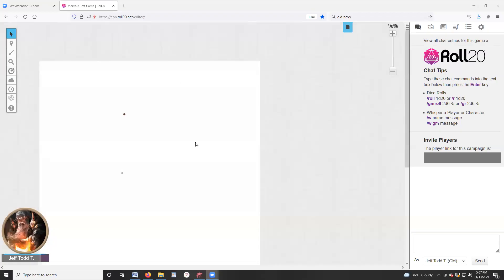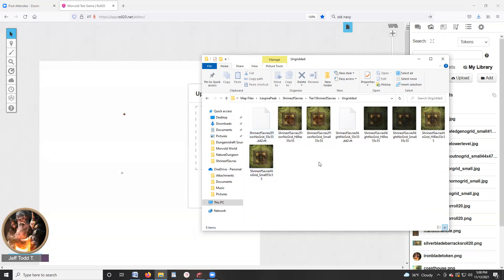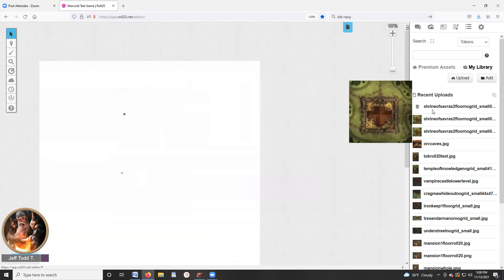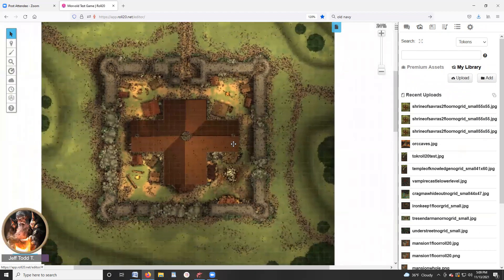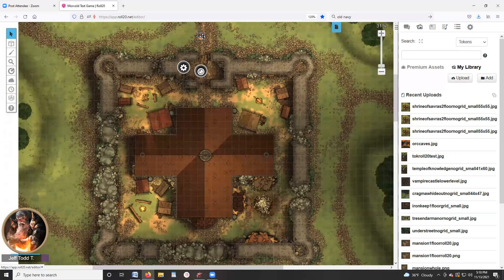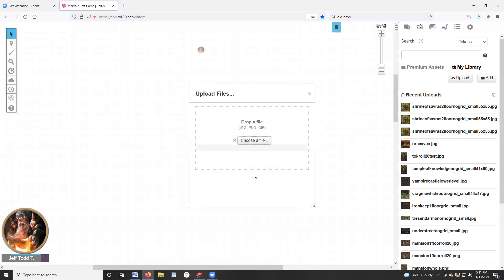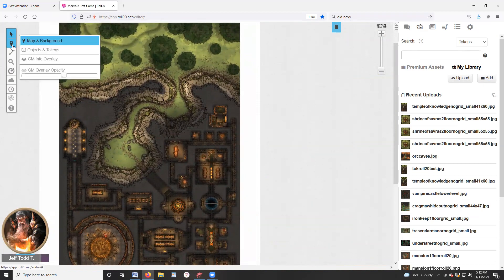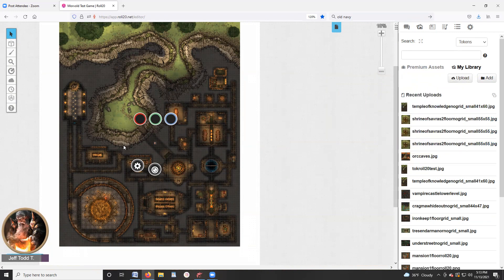How to Import & Size Morvold Press Maps in Roll20!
I've had a lot of questions from users on how to appropriately size the maps I've made for Roll20, so this video walks through the process with some commentary on how to upload and resize the maps in that environment. If you aren't a Patron and would like to get the maps in this video and more, please come and join us